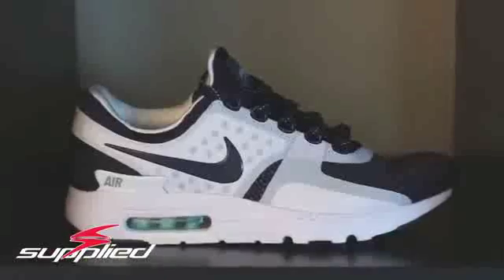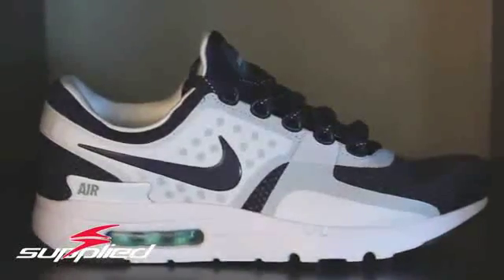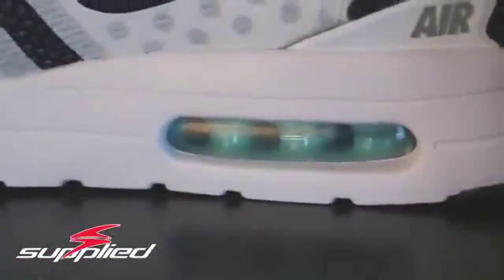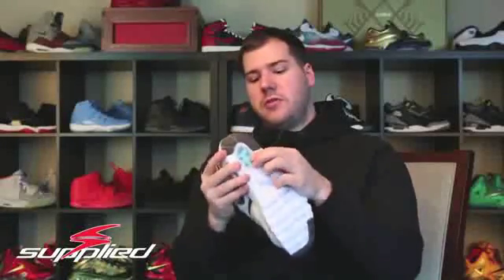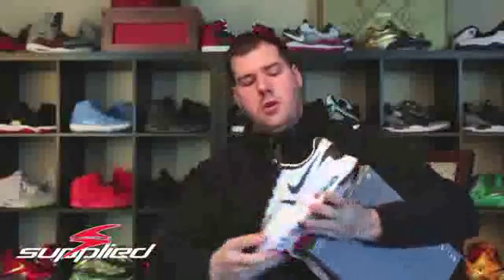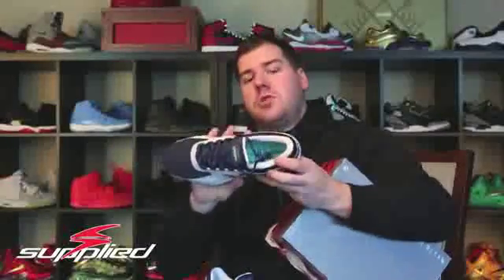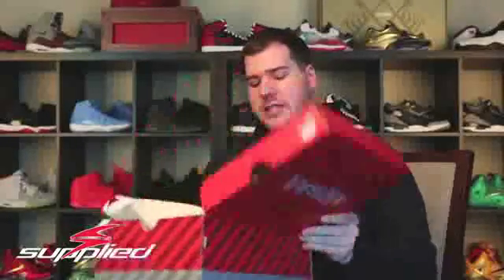Nike Air Max Zero On Foot In Depth Review FIRST LOOK EXCLUSIVE